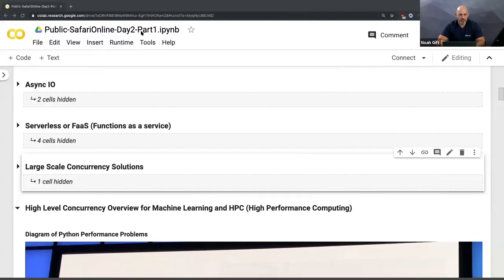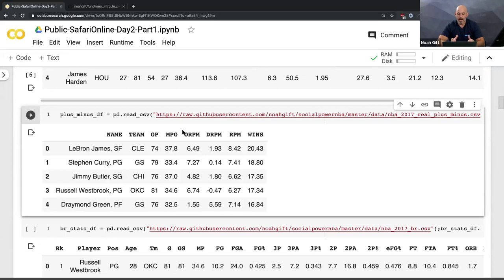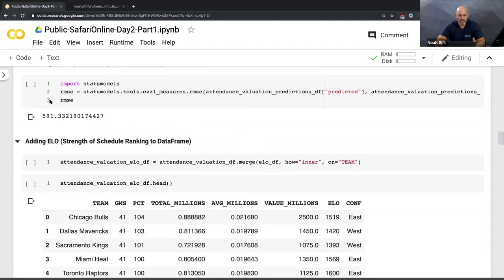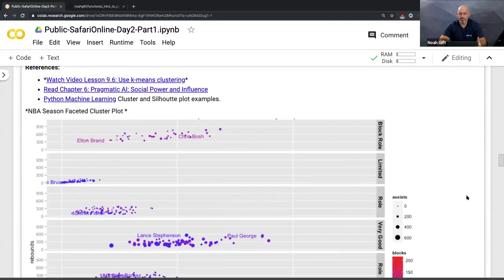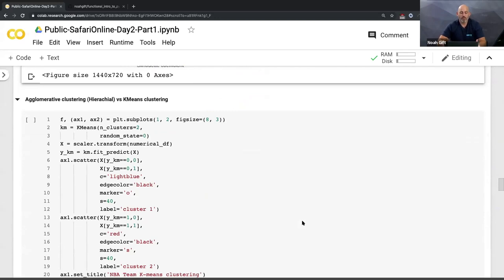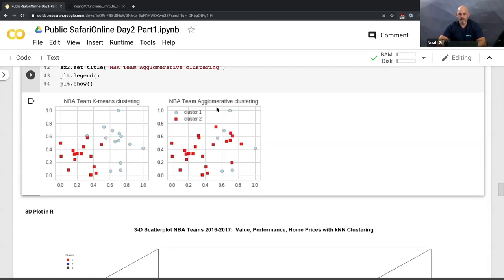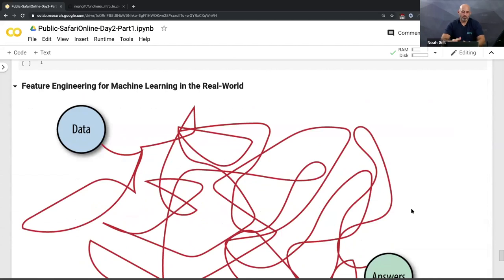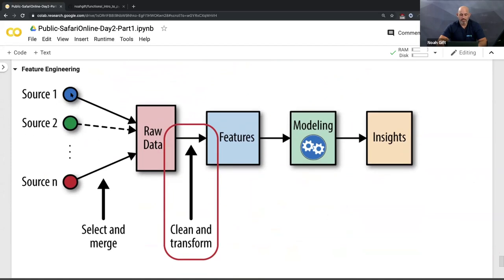RMOTR By INE Live Webinar: Python Data Science From Scratch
Create your own path to a career in Data Science with on-demand training from RMOTR By INE

In this webinar author and AI specialist Noah Gift explains how to get started with Python for Data Science and how to use unsupervised Machine Learning methods for your analysis.

This extensive webinar demonstrates the work you can accomplish within an NBA Data Science Project using Python.